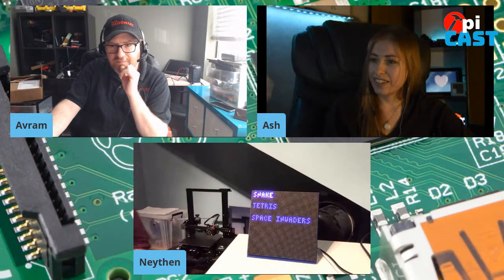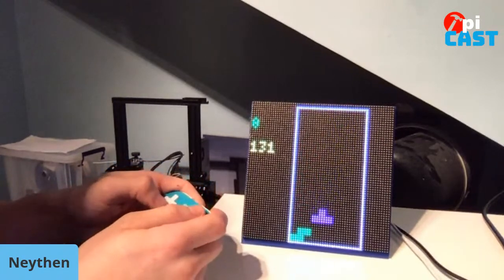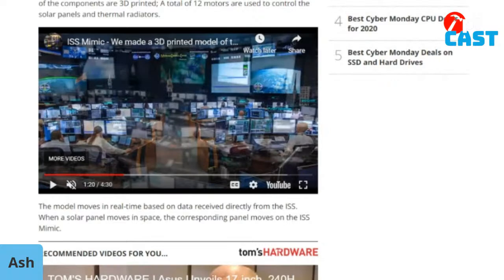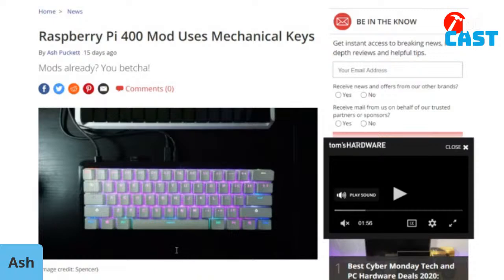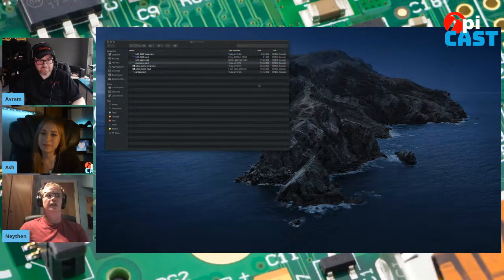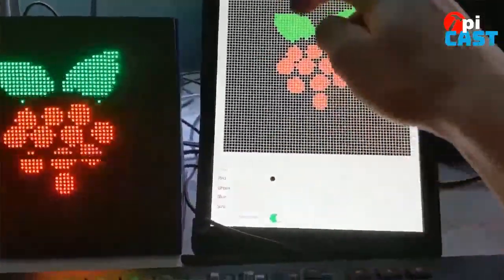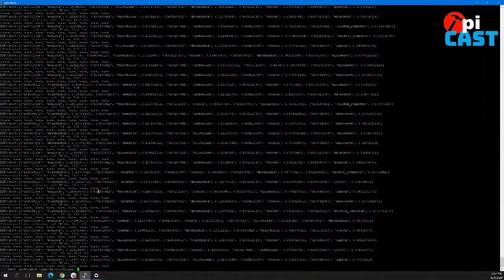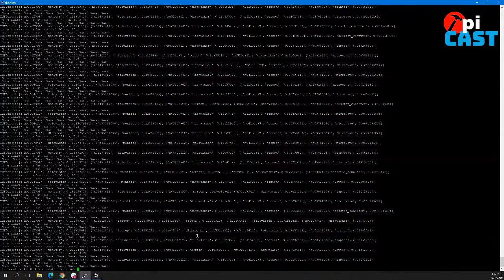The Pi Cast: Fun with LED Matrixes, Projects of the Month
We're joined by Neythen Treloar who turns LED Matrixes into painting or gaming displays using Raspberry Pi. Ash talks Pi projects of the month. Also, using Pi as a Google Assistant.